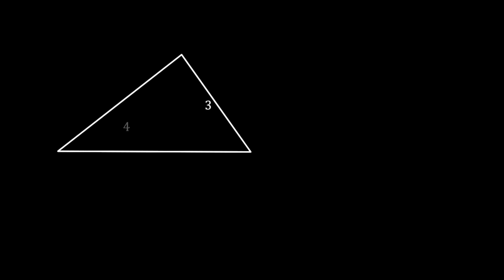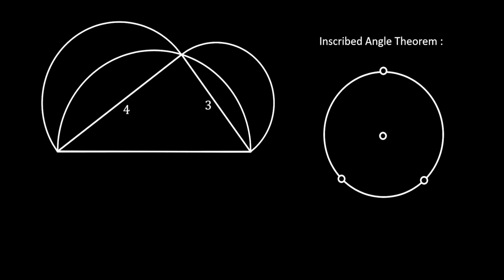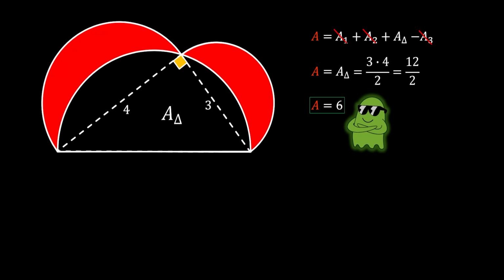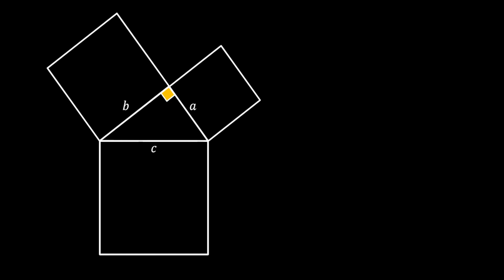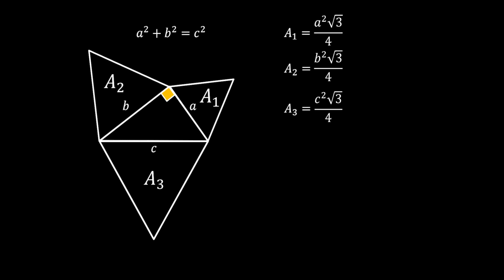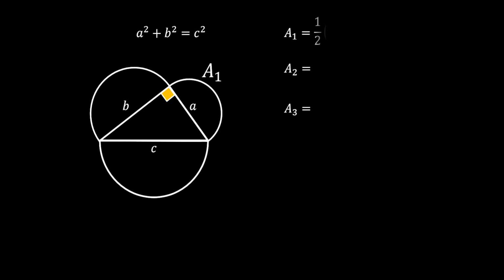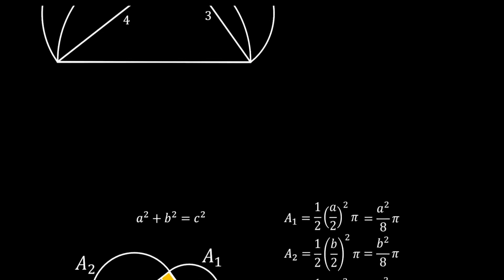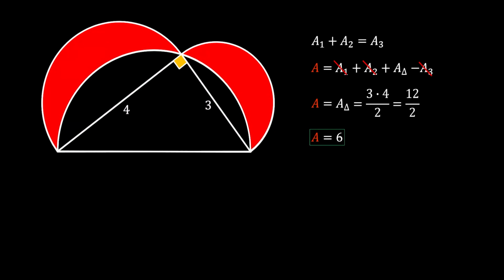Only 1% Can Solve This Area in 30 Seconds!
Can you solve this geometry challenge in just 30 seconds? ⏱️

In this viral math problem, you are given a beautiful triangle with sides 3 and 4, the semicircles erected from those sides, and asked to find the red shaded area. It looks simple, but this math puzzle has fooled many students and even experienced problem solvers! This is a great math problem solving challenge for those who enjoy geometric visualization. 👍

Try to solve it before watching the solution and let me know your answer in the comments 👇

Did you manage to crack this geometry challenge in under 30 seconds? 📐

This problem combines visual reasoning, symmetry, and clever geometric insight — perfect for anyone who loves a good math puzzle.